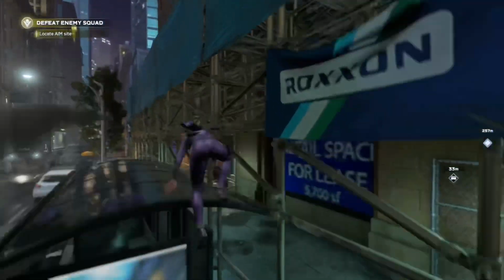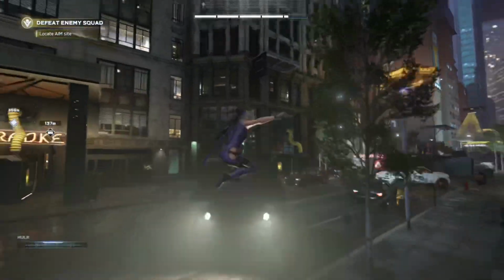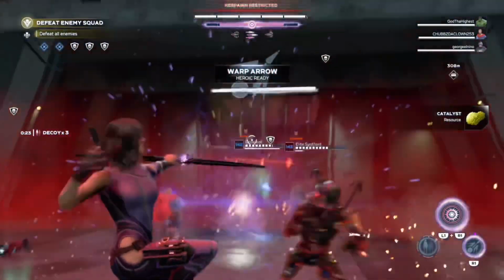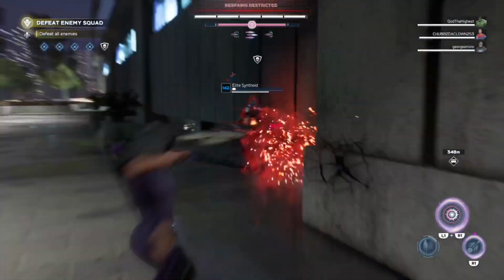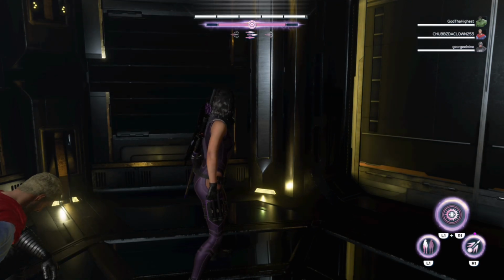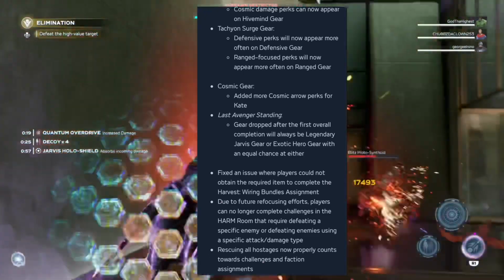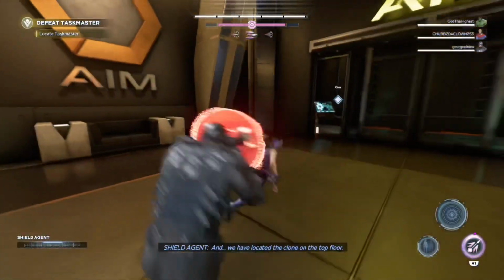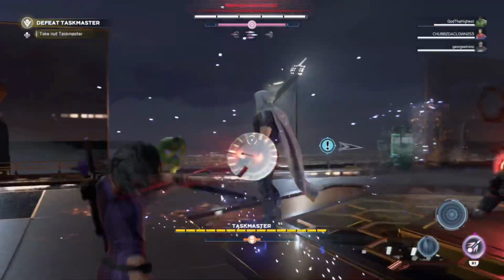New Patch Is Out! Marvel’s Avengers News Update!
Hello fellow Gamers,
Just an Aussie Battlefront Youtuber that enjoys this fun game and hanging out with people too!

As always May the Force be with you !